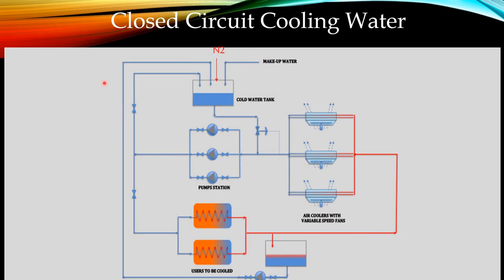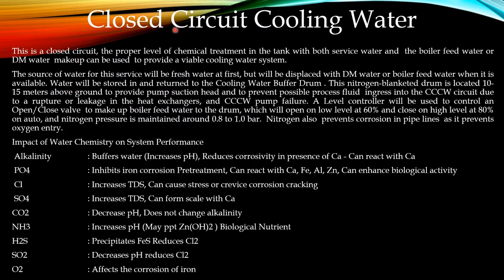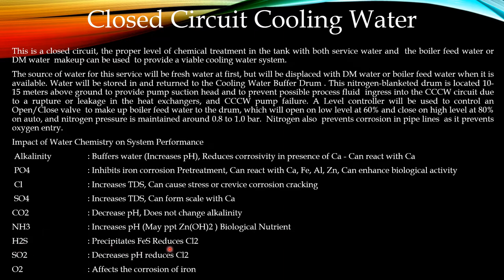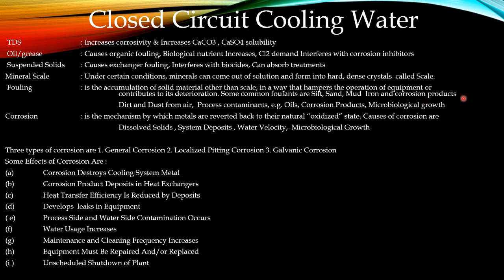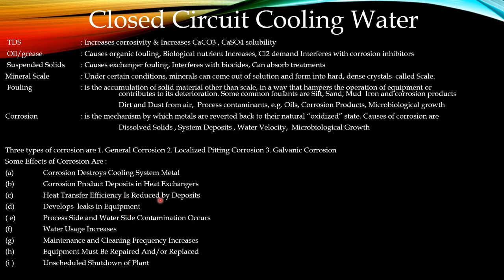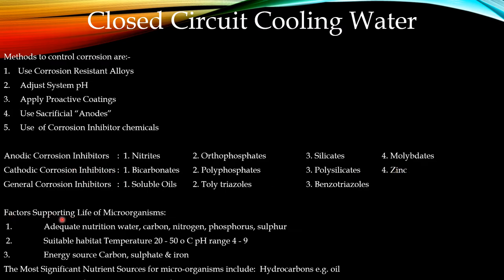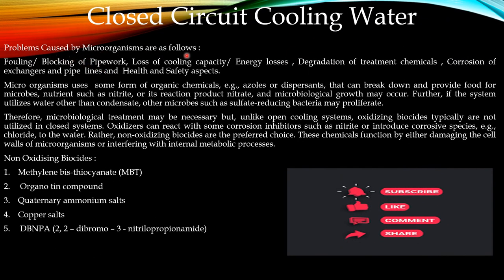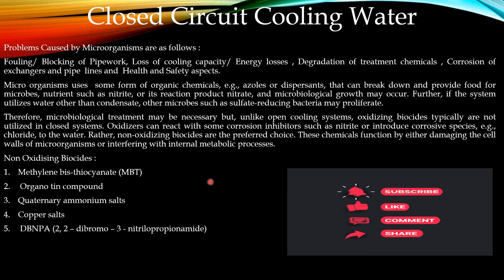closed circuit cooling water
Closed circuit cooling water treatment method is discussed in this episode.